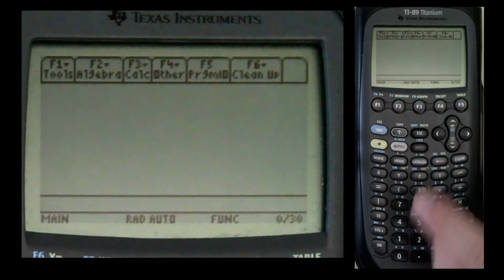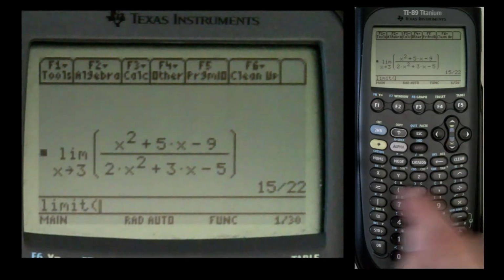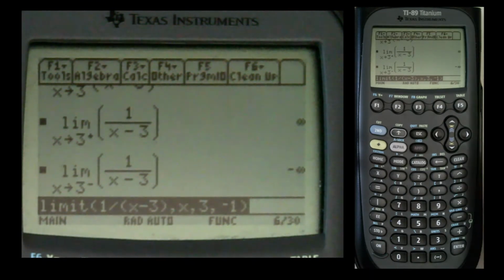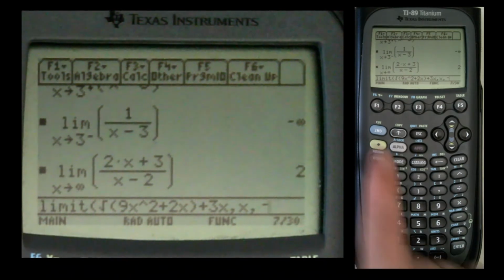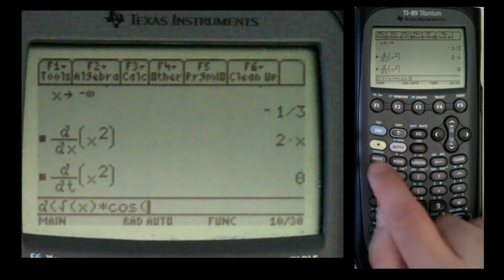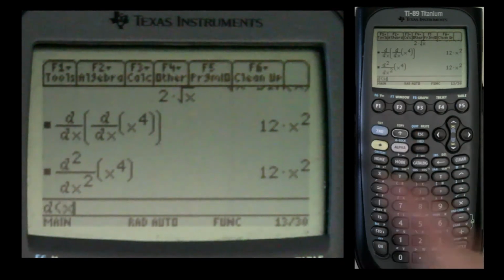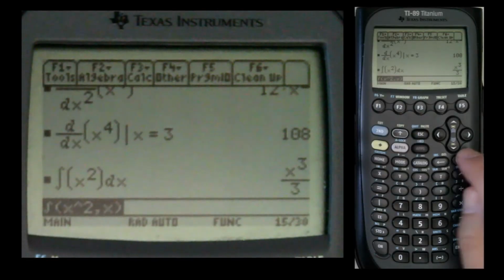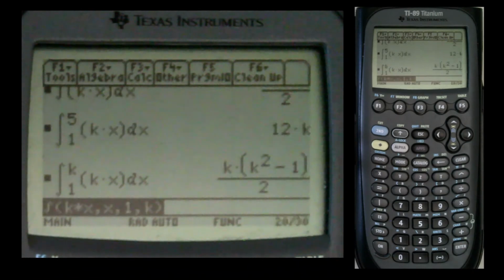TI-89 Video 3: Calculus